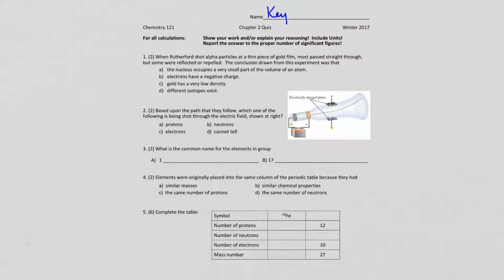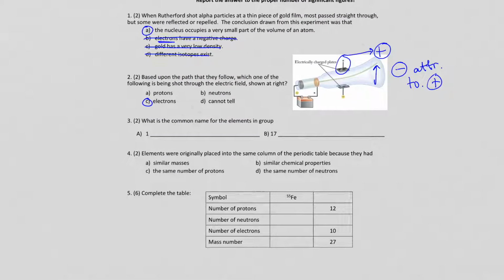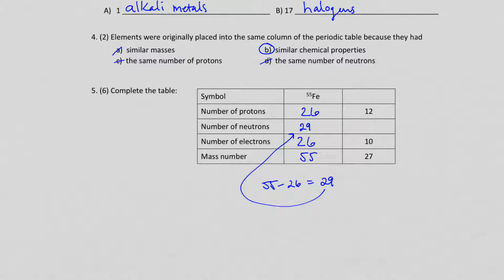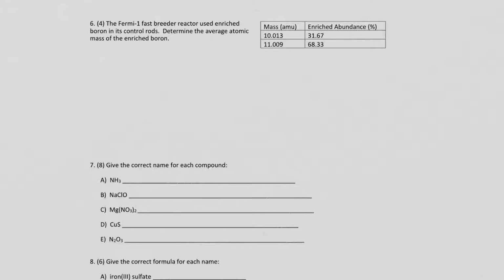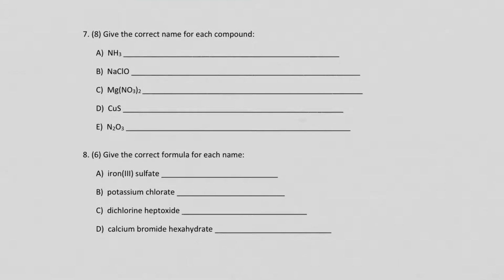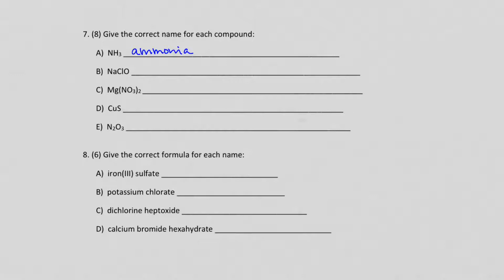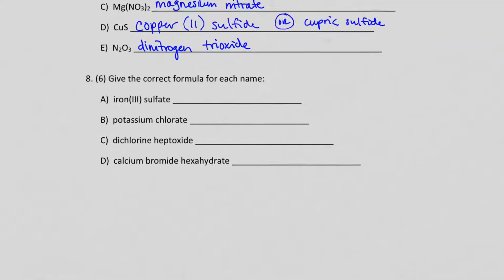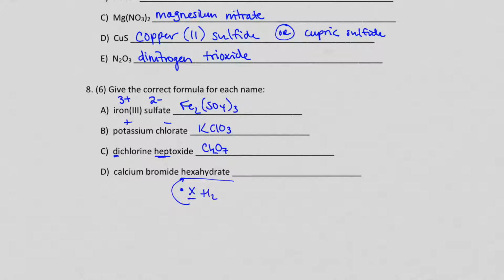Ch 2 Quiz Walkthrough Video (Gen Chem I)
Atoms, Molecules and Ions quiz walkthrough for General Chemistry I at a university level.